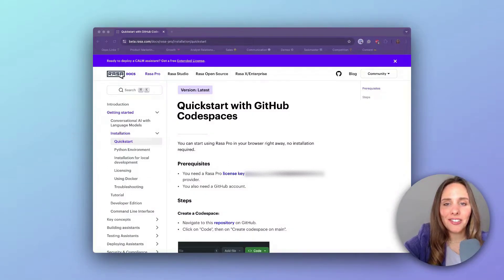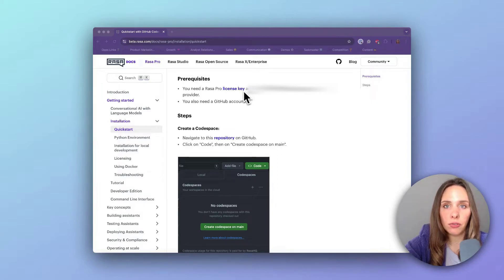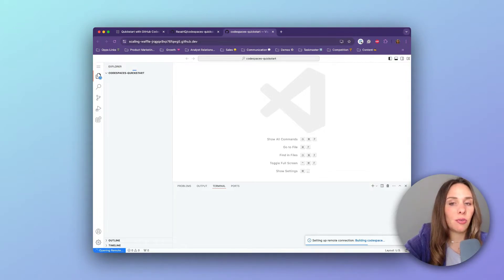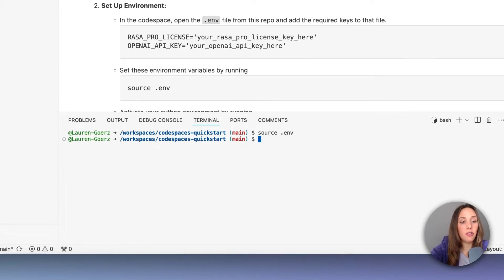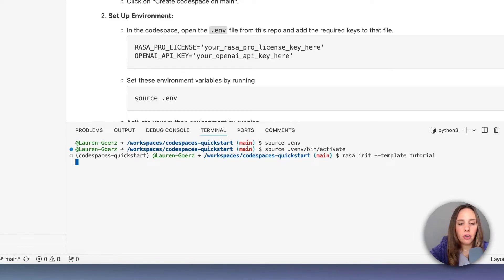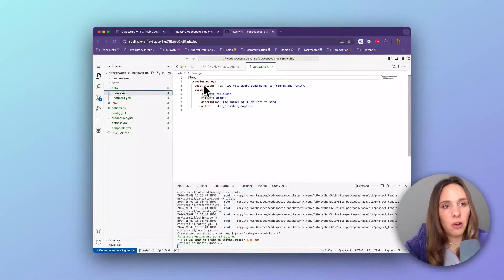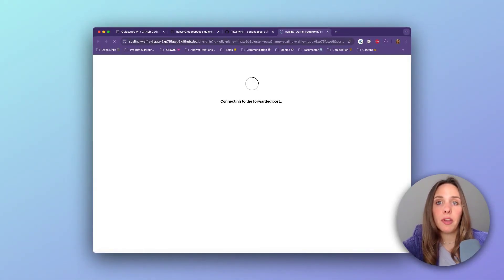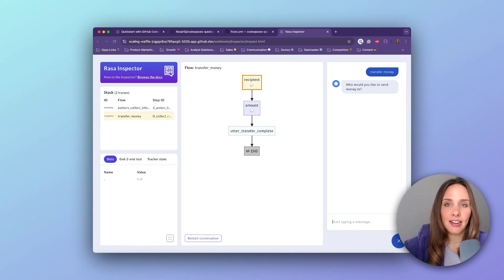Quickstart a Rasa CALM Assistant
Follow along to set up and start your trial of a Rasa CALM assistant in less than 5 minutes with Rasa's new GitHub Codespace.

*Prerequisites:*
1. Free Rasa Developer Edition License
2. Github Account
_A language model API key is no longer required to use the codespace._

source .env
source .venv/bin/activate
rasa init --template tutorial

*Try the newest version of Rasa and start building AI Agents in minutes in the Rasa Playground